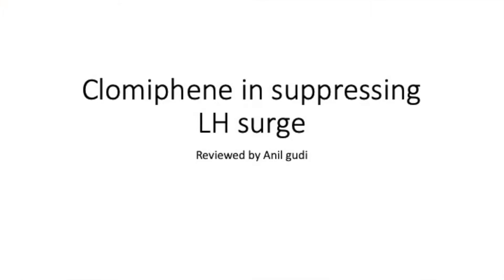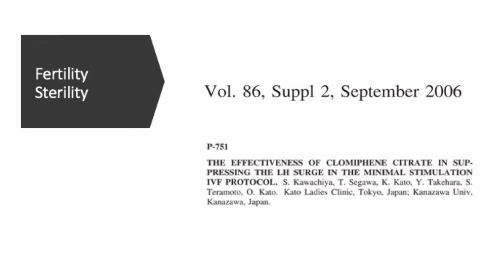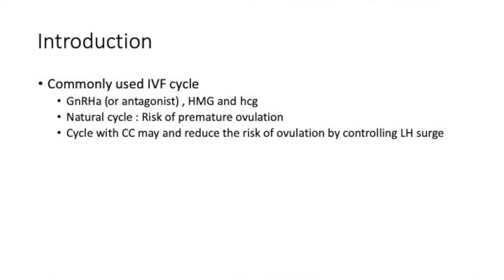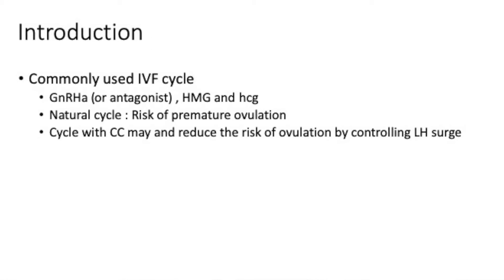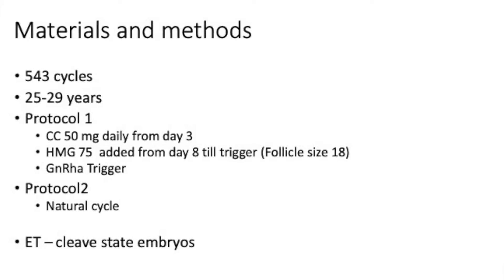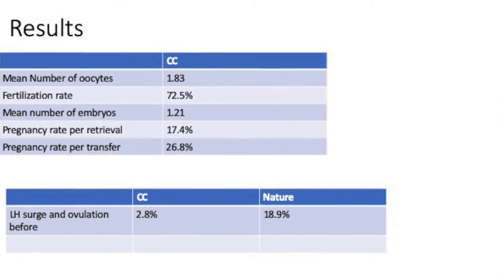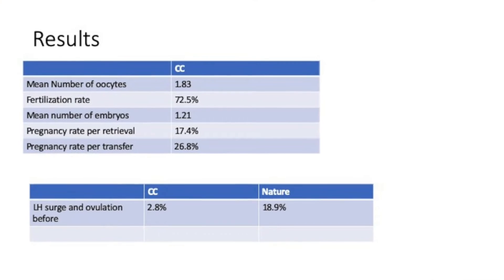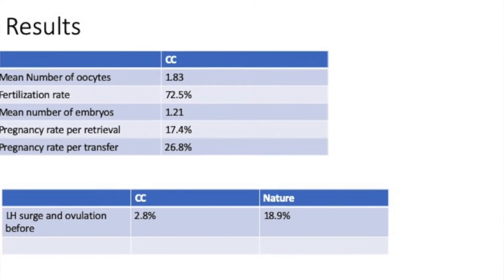Clomiphene in suppressing LH surge : a simple way to do modified natural IVF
We present a paper and explain how Clomiphene can suppress LH surge and may be a cheap alternative to the antagonist.